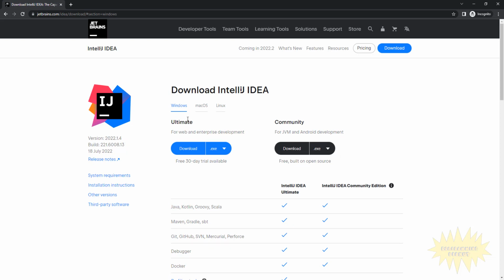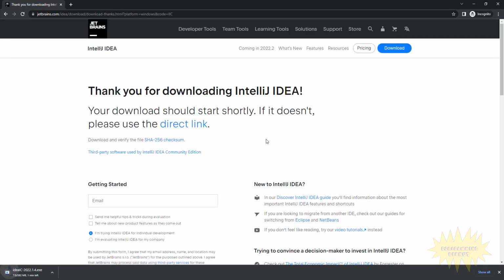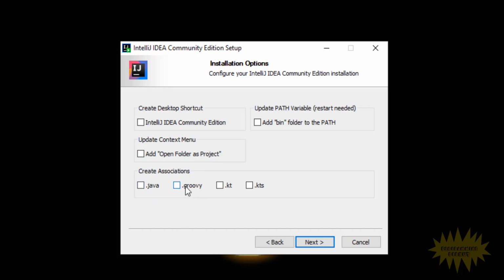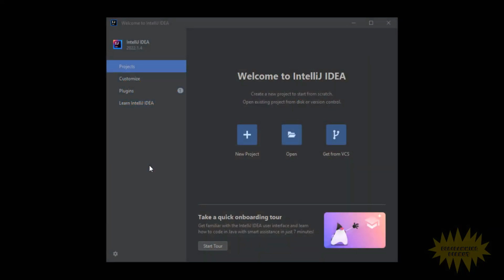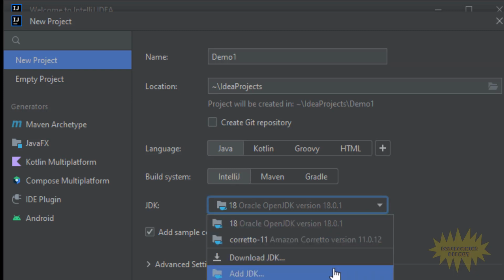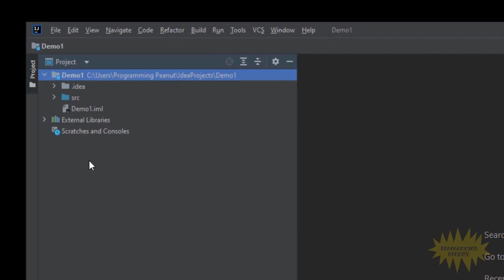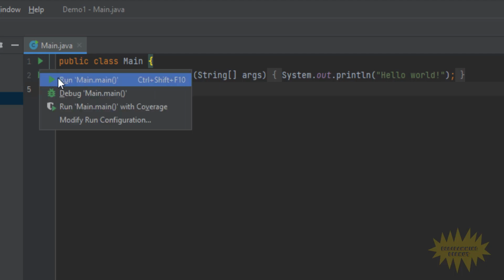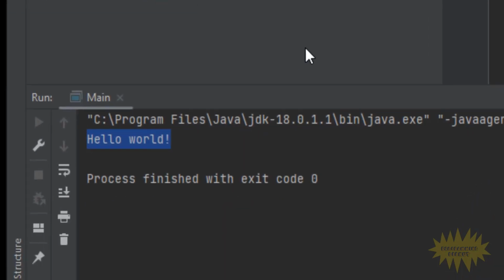[JAVA] How to install and setup IntelliJ IDE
In this video I show you how to install and setup the IntelliJ IDE for Java development